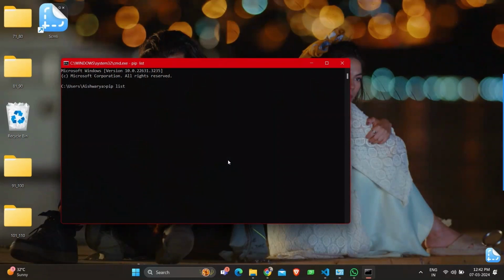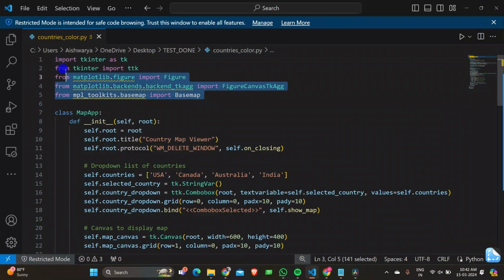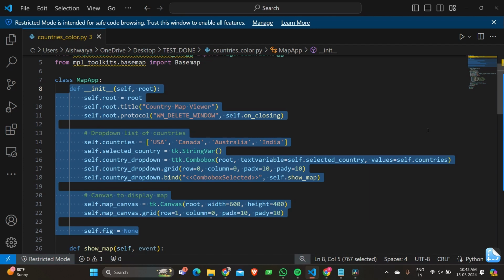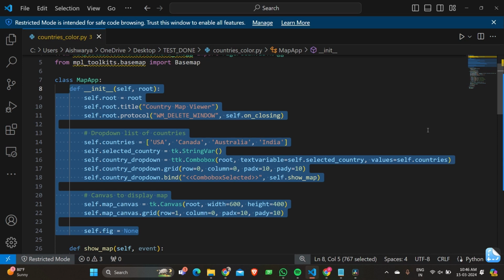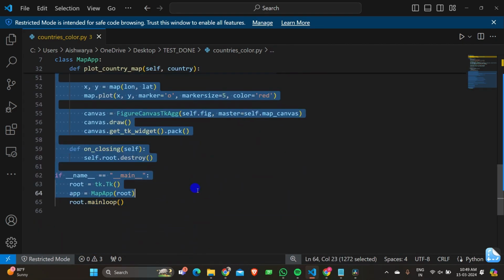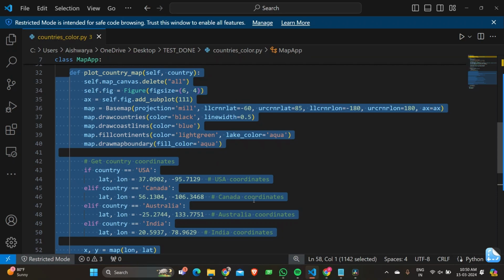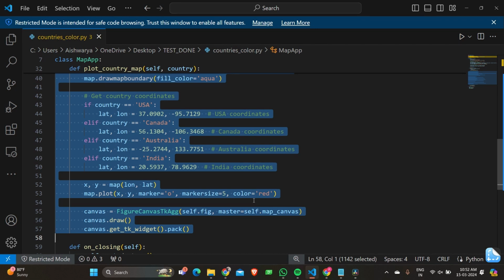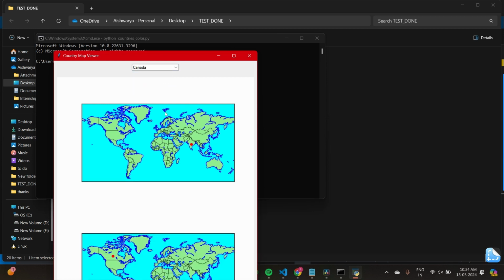Country Map Viewer with Tkinter and Basemap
The "Country Map Viewer with Tkinter and Basemap" program is a GUI application designed to display maps of selected countries using the Basemap toolkit. The application allows users to choose a country from a dropdown menu, and upon selection, it retrieves the corresponding map data and plots it on a canvas.

The program utilizes Tkinter for the graphical user interface, providing a dropdown menu for country selection and a canvas to display the maps. It also employs the Basemap toolkit, a matplotlib toolkit extension, for generating maps based on geographic data.

Upon selecting a country from the dropdown menu, the program fetches the map data for the selected country and plots it on the canvas. The map includes country borders, coastlines, and markers indicating the country's location.

Users can interact with the application to explore maps of different countries, making it a useful tool for geographic visualization and exploration. The program also includes functionality to handle window closing events gracefully, ensuring a smooth user experience.